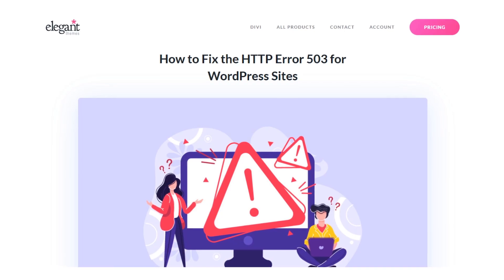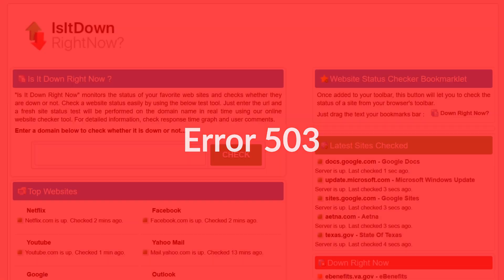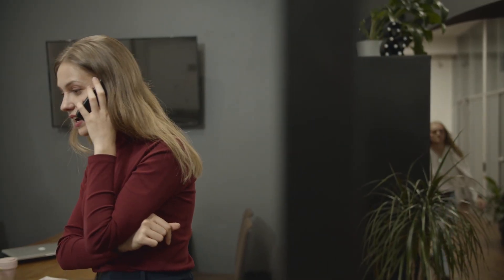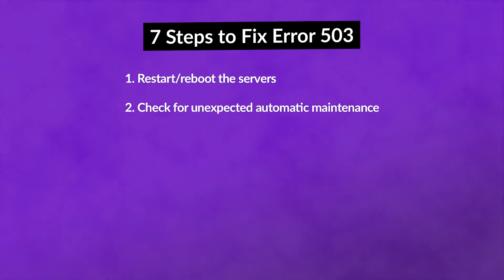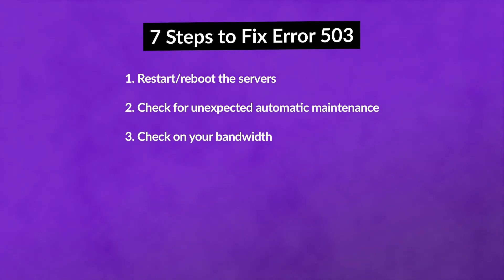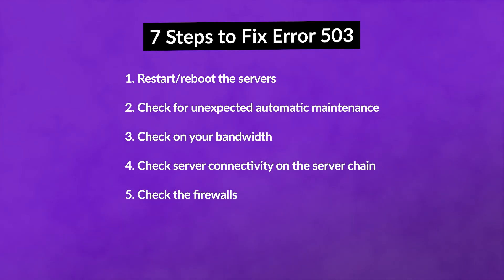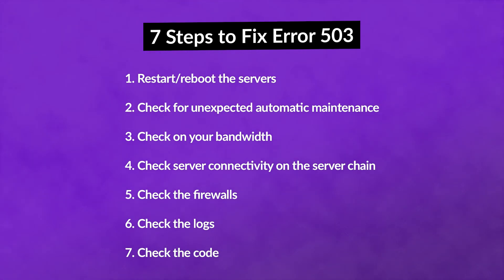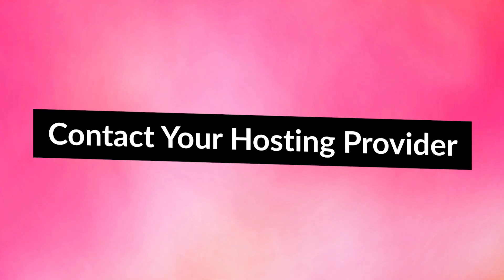How to Fix the HTTP Error 503 for WordPress Sites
In today’s video, we're going to learn how to fix the HTTP Error 503.